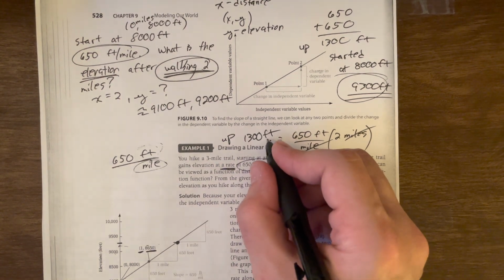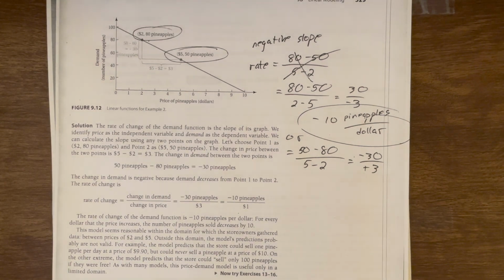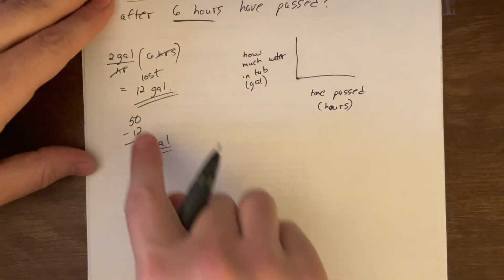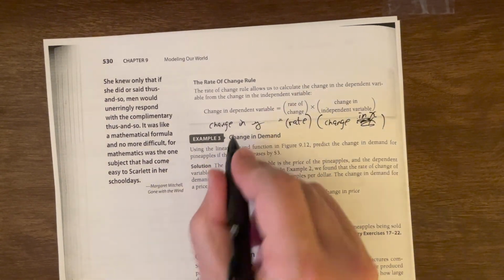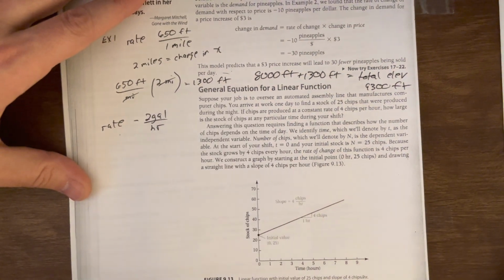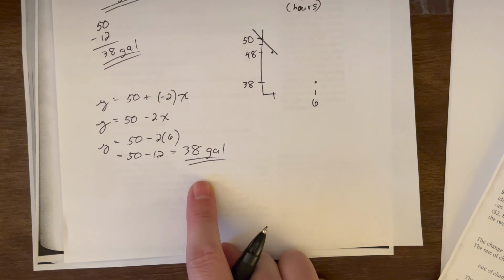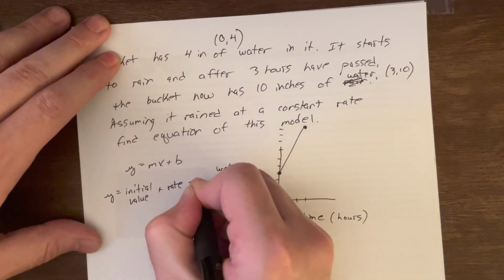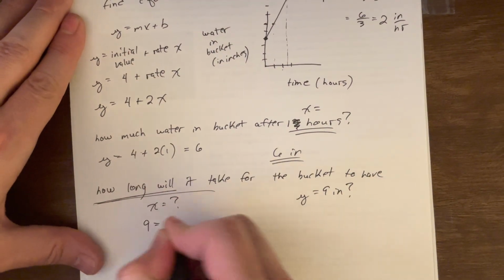MA 321 May 11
Covers 9B linear functions